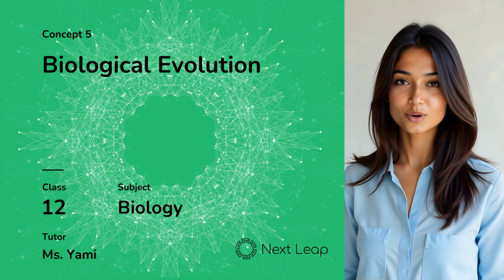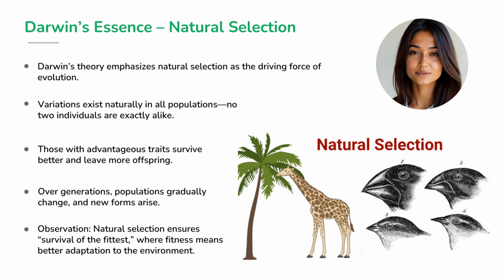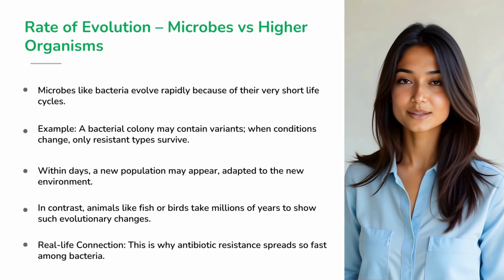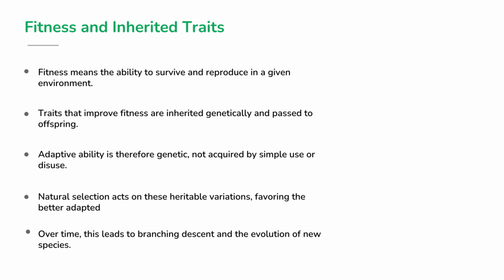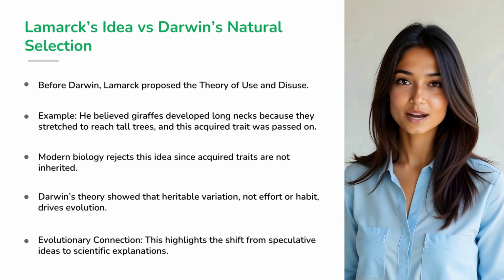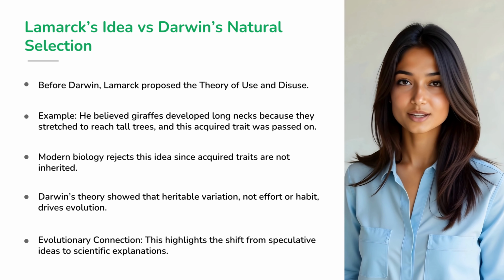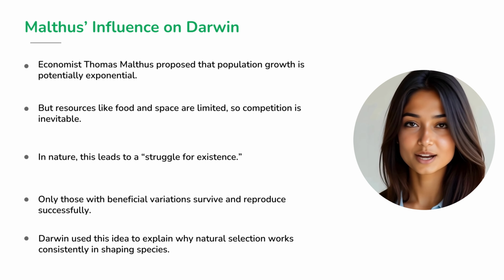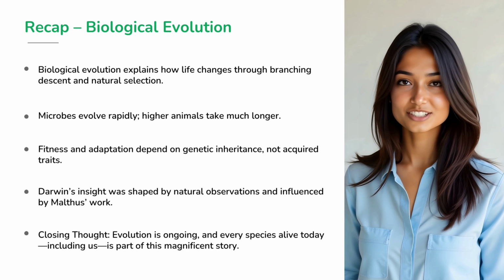Biological Evolution | Class 12 Biology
🧬 Unlock the Mystery of Biological Evolution!
In this video, we explore Biological Evolution, a fascinating concept from Class 12 CBSE. Evolution explains how living organisms have developed and diversified over millions of years, shaping the incredible biodiversity we see today.
We’ll discuss how variations, heredity, and natural selection work together to bring about evolution. You’ll also understand key evidence like fossils, homologous and analogous organs, and Darwin’s theory that transformed biology forever. This video makes learning engaging with real-life examples, clear explanations, and visual illustrations—perfect for students preparing for exams while also connecting biology to the story of life itself.

 1️⃣ Meaning of Biological Evolution – What evolution really means in biology.
 2️⃣ Role of Variations and Heredity – How small changes accumulate over generations.
 3️⃣ Darwin’s Theory of Natural Selection – Survival of the fittest explained.
 4️⃣ Evidence of Evolution – Fossils, homologous organs, analogous organs, vestigial organs.
 5️⃣ Human Evolution – Tracing the origin of modern humans.
 6️⃣ Recap and Quick Revision – Perfect summary for exam prep.

 ✔ Exam-Oriented – Covers all NCERT points from Class 12 CBSE Chapter 6.
 ✔ Beginner-Friendly – Simple and clear explanations with examples.
 ✔ Visual Learning – Diagrams and examples to make concepts stick.
 ✔ Real-Life Relevance – Connects textbook knowledge with nature and life history.
 ✔ Board-Focused – Useful for CBSE, ICSE, and State Board students.